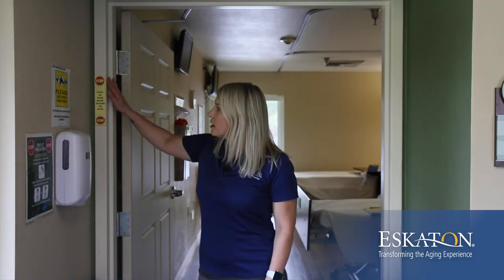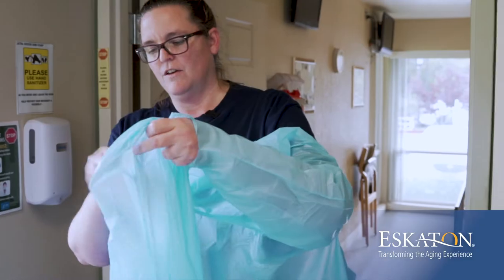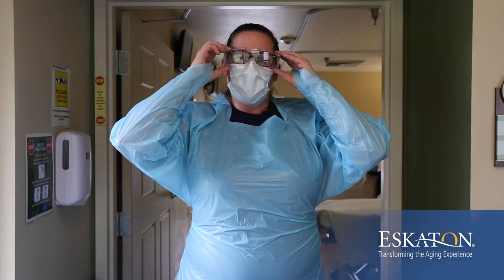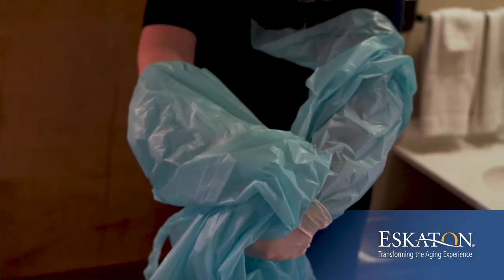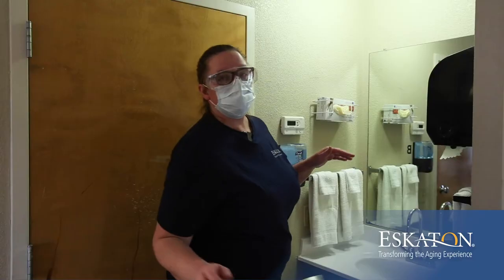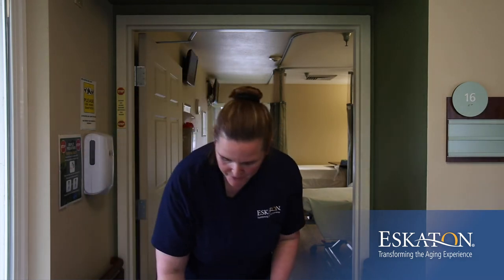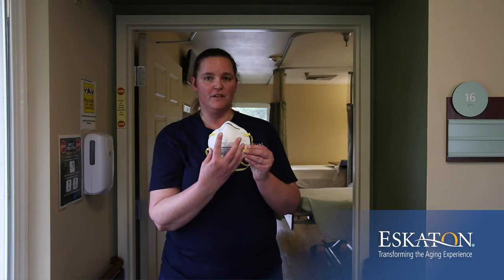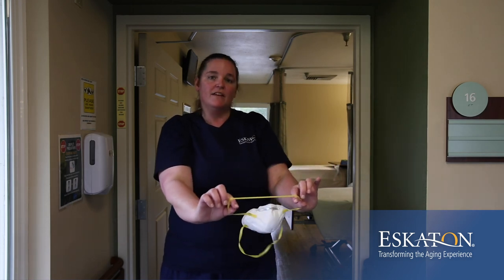Personal Protective Equipment (PPE) - Proper Donning and Doffing of PPE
Watch this video to see how the proper donning and doffing of PPE.